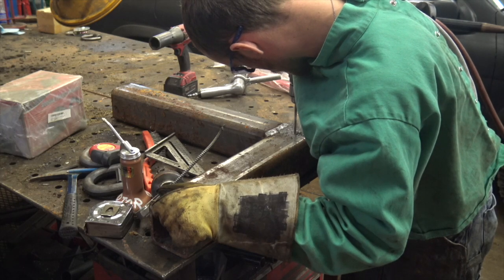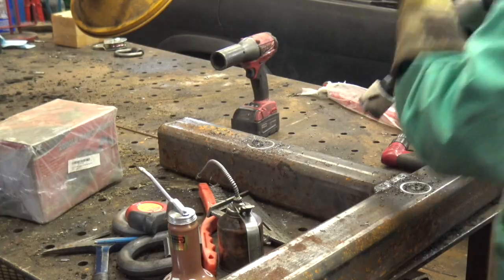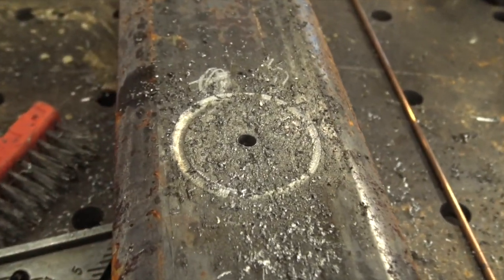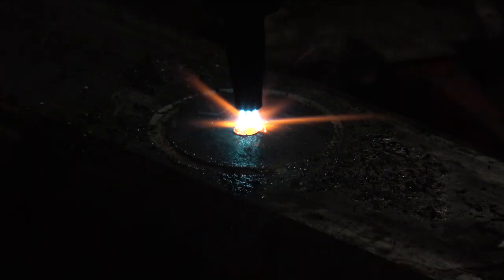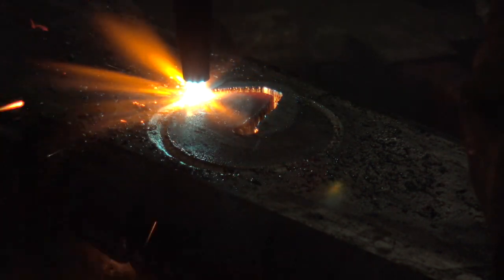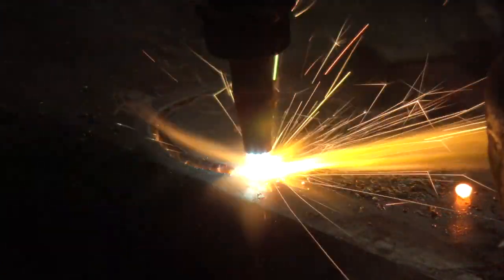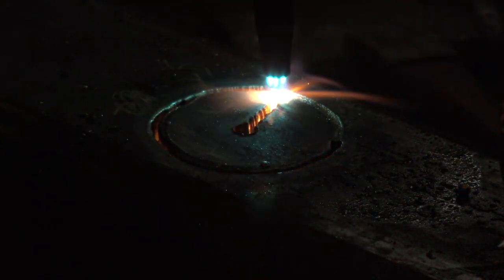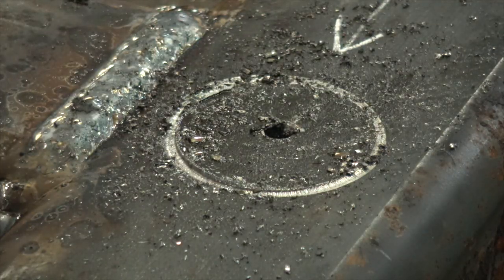HOW THIS TORCH CUTTING LESSON COULD CHANGE YOUR LIFE WORKING WITH STEEL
SOME OF MY FAVORITE TOOLS:

KNIPEX German Made Pliers-Wrench:
OTC Slide-Hammer Kit:
Carbide Burrs - An Affordable Set That’ll Last:
SUNGLASSES I WEAR - Quality at twice the price:
Regular Safety Glasses that I Use:
My favorite rust removal tool:
Makita Metal Cutting Chopsaw: